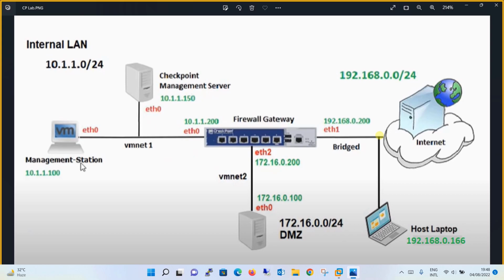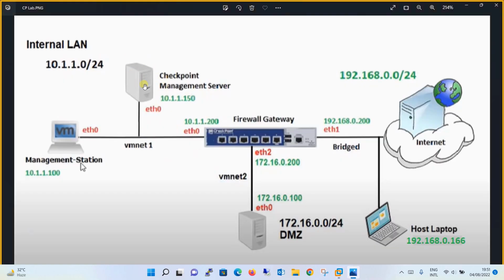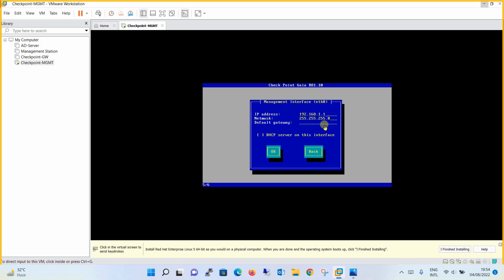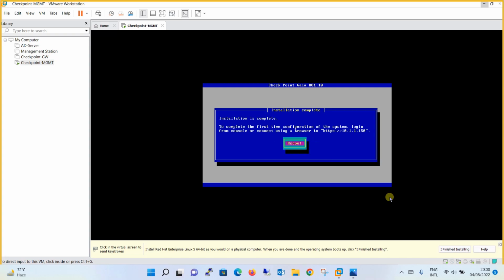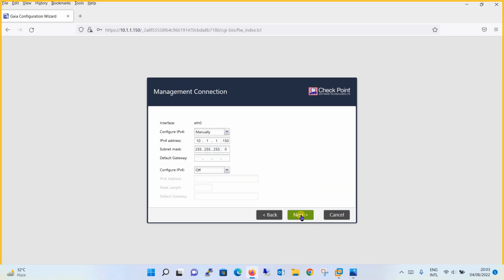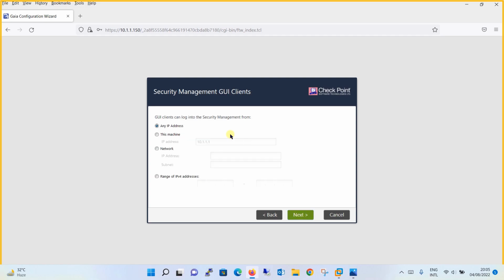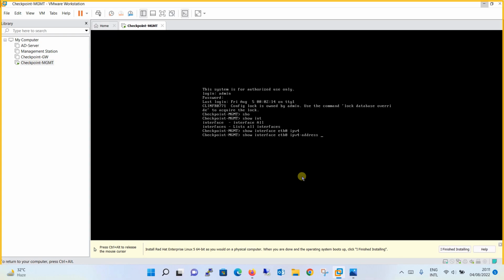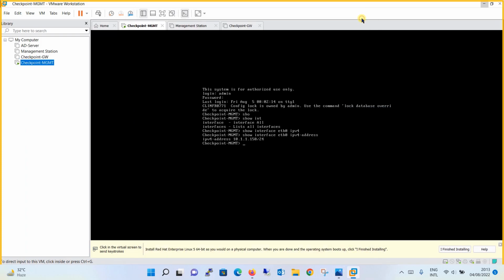4. Installation of Checkpoint GAIA OS (Management)|| Initial Setup Wizard || Checkpoint MGMT Server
In this tutorial we are going to download Checkpoint GAIA OS and Create a Virtual Machine in VMWare Workstation. We are going to Install Checkpoint GAIA OS as Checkpoint Security Management Server.

Checkpoint Next Generation Firewall Series - Checkpoint Next Generation Firewall || Complete Tutorial || Hands-on LABS: